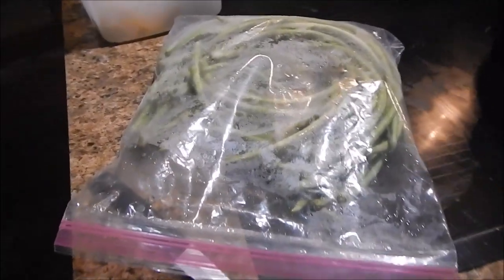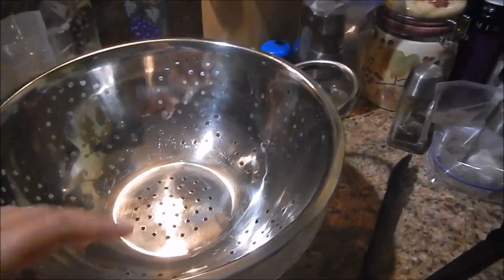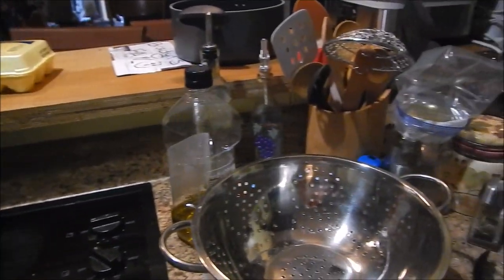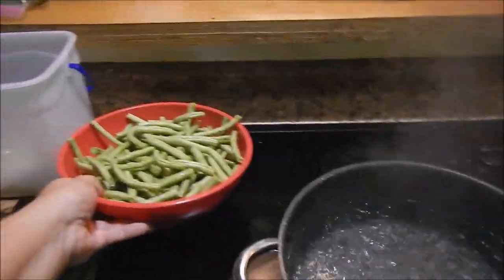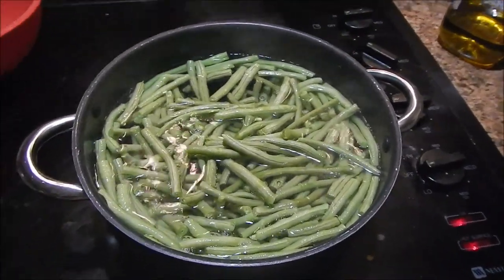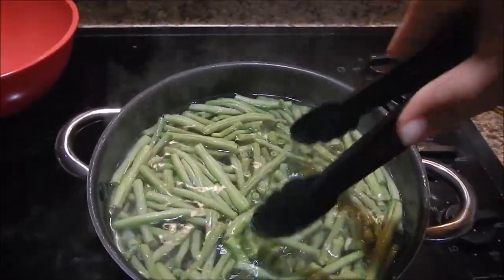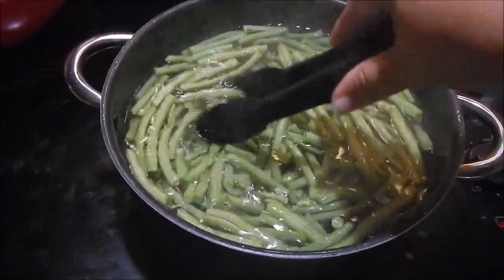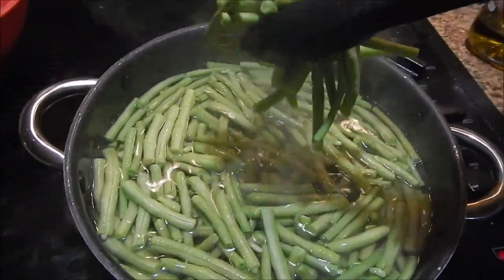Blanching Yard Long Green Beans for the Freezer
All you need is boiling hot water, beans (will work for almost all kinds), zip-lock bags, and a strainer.  Be careful not to burn yourself.